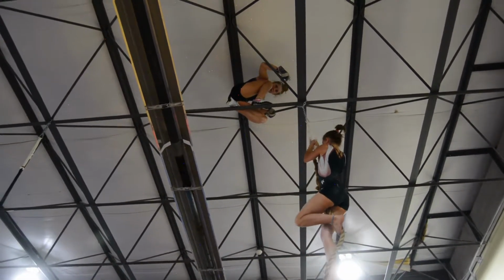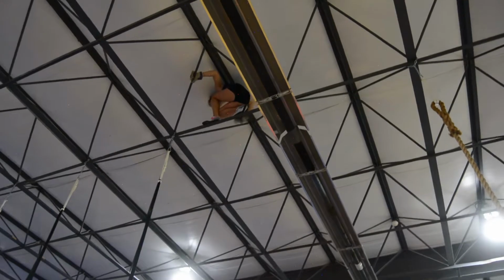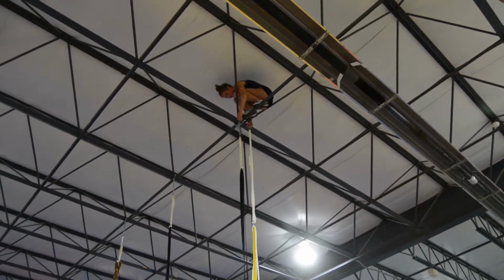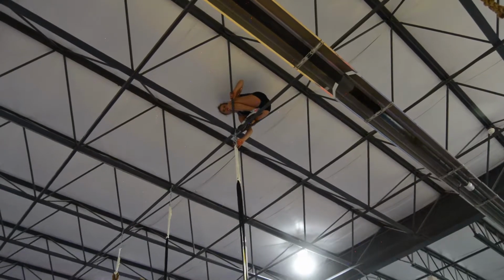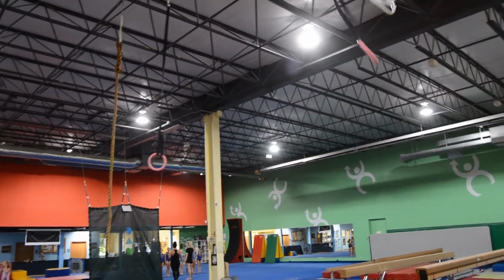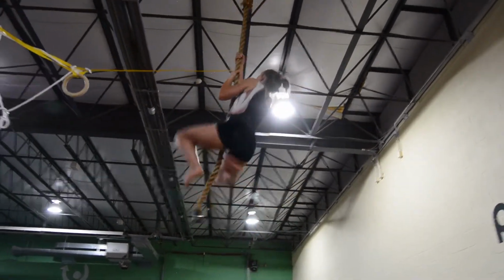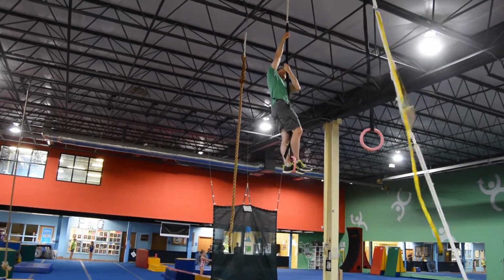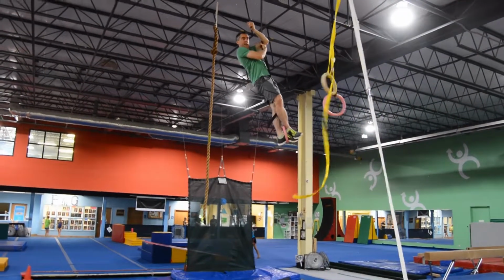Hanging on the Ceiling #5